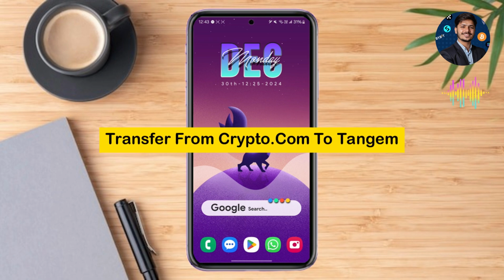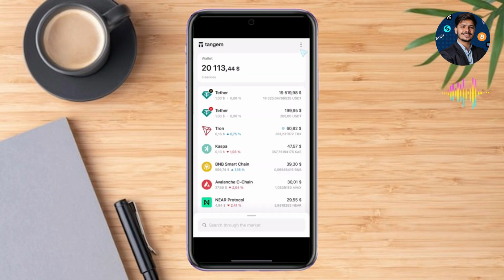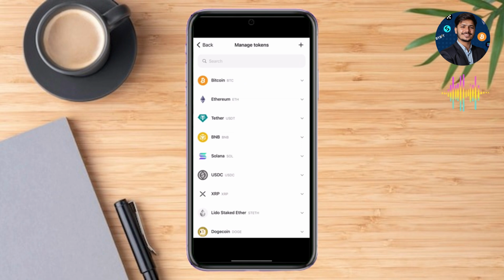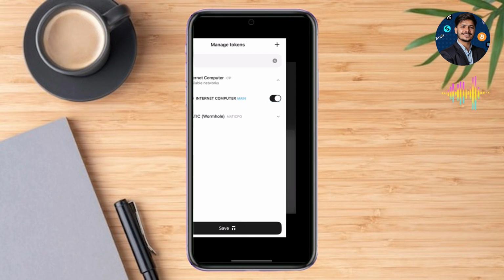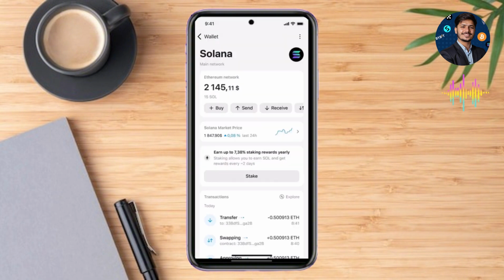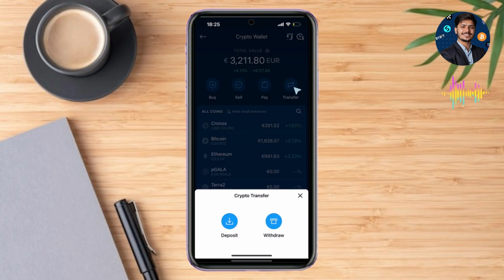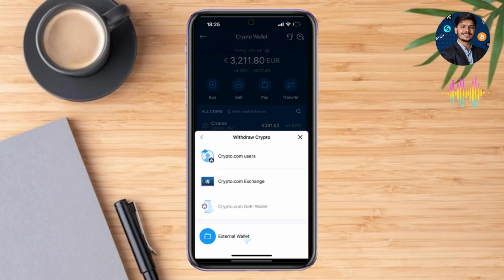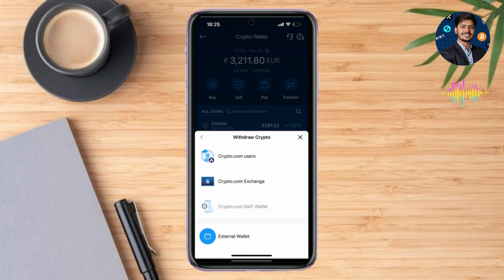How To Transfer From Crypto.com To Tangem Wallet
Learn how to transfer funds from your Crypto.com account to your Tangem Wallet in this step-by-step tutorial. Follow along to securely move your crypto assets!